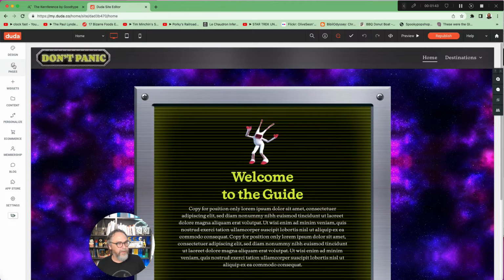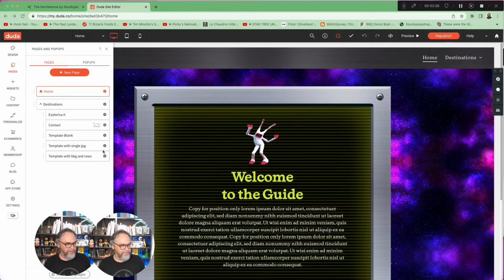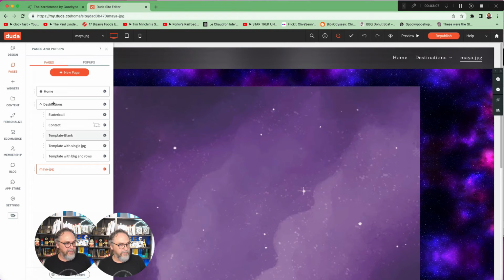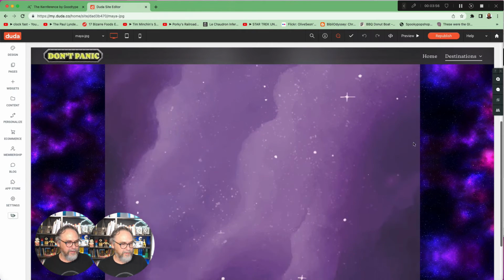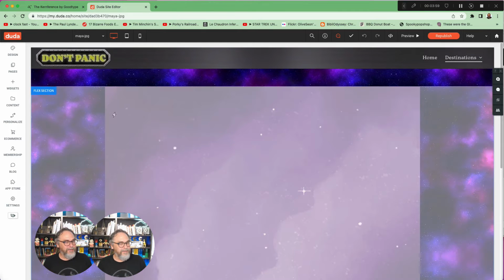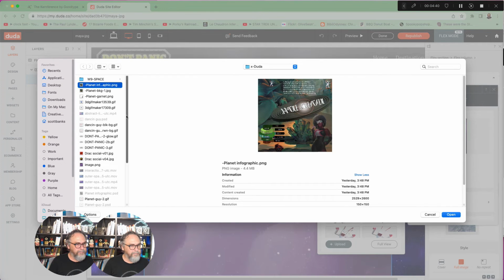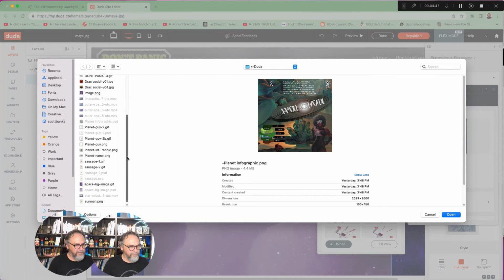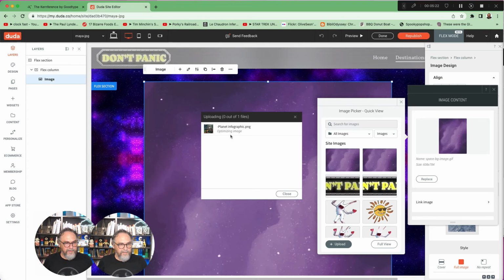HHGTTG Duda JPG Image Swap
How to swap out jpg images in Duda drop & drag website editor